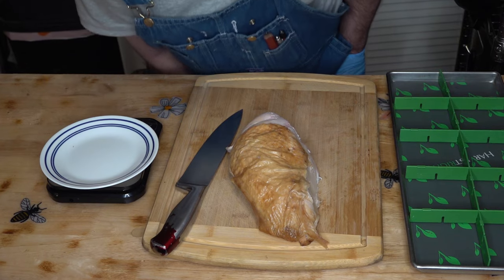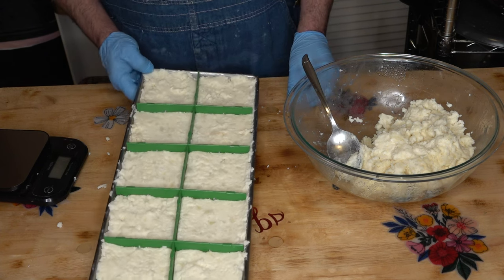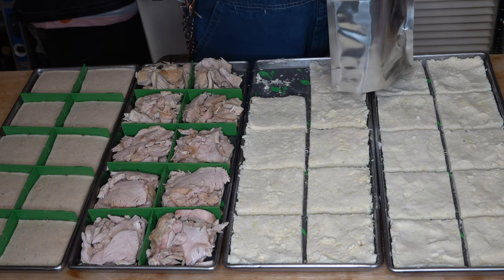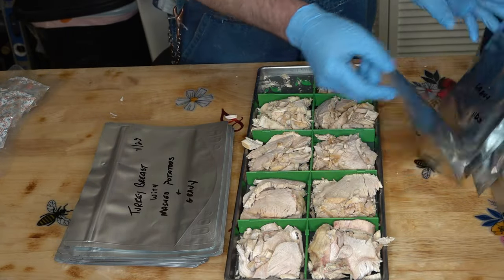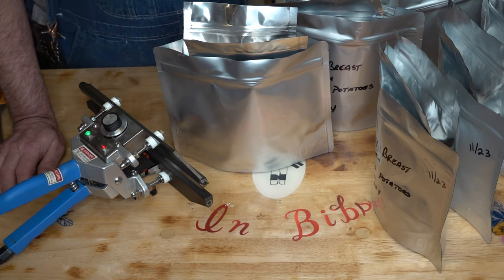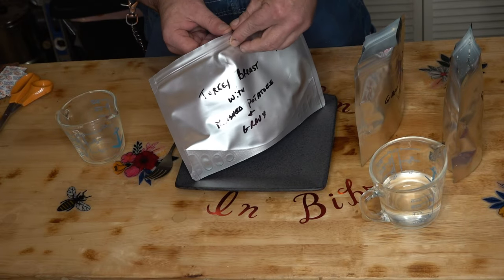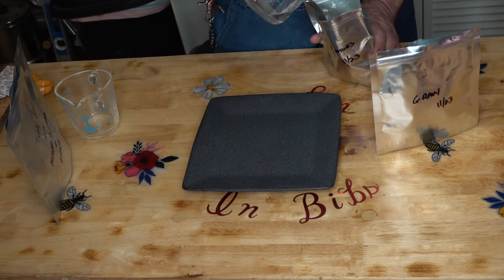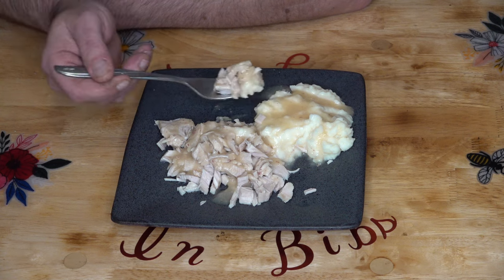Turkey Breast Mashed Potatoes And Gravy MRE Freeze Dried Ep330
This weekend I did what a very high percentage of Freeze Dryer owners did. Leftover Thanksgiving dinner. The turkey, potatoes  and gravy all came back fantastically.